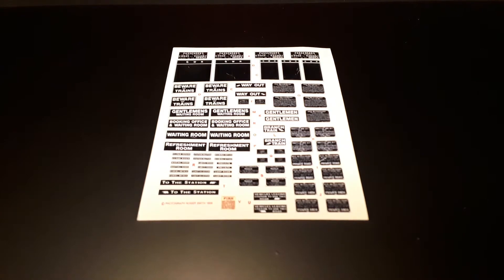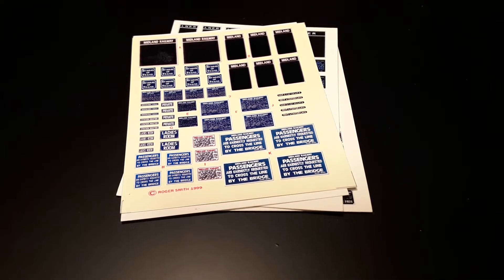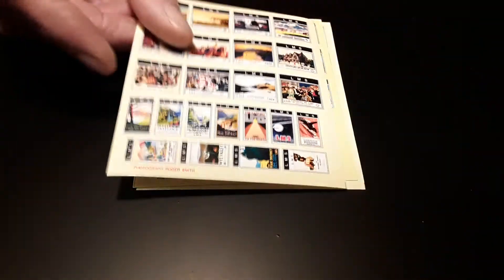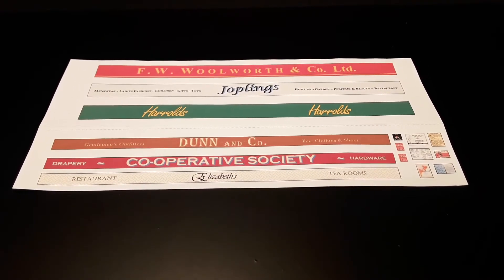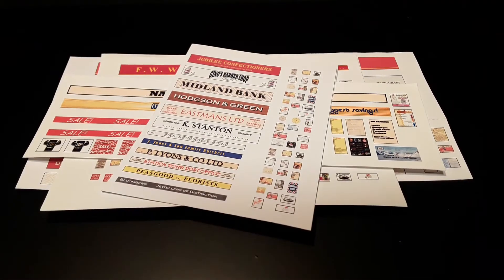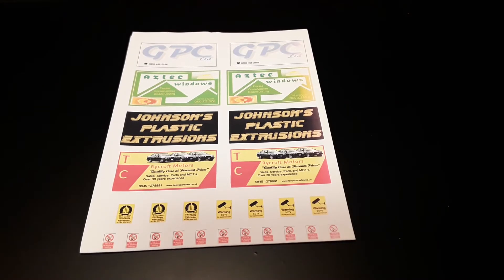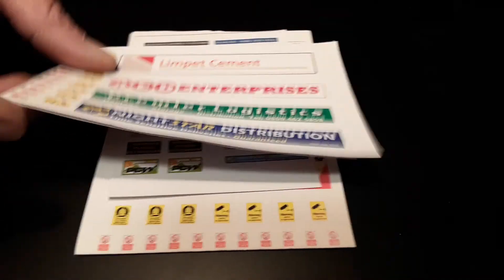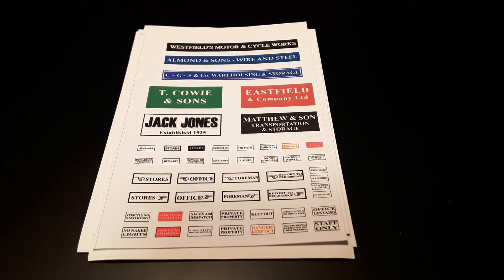PRINTED SIGNAGE - A Video Overview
Dave takes us on a video tour of our printed railway, shop and industrial signage packs. Items available for OO, N & O Gauges on our